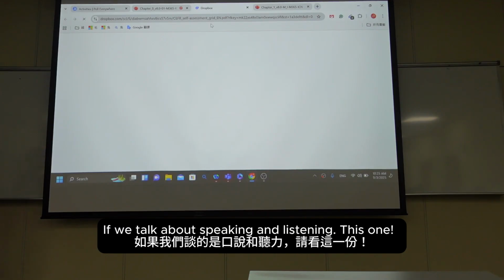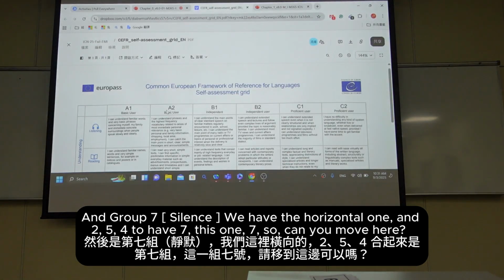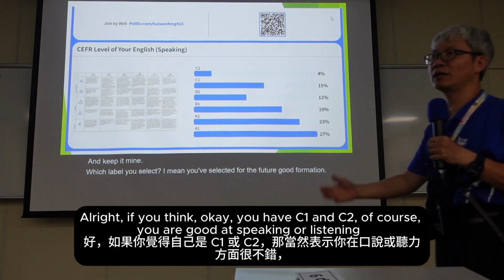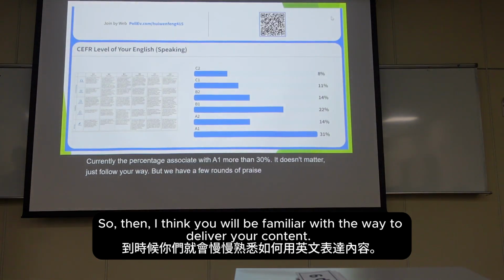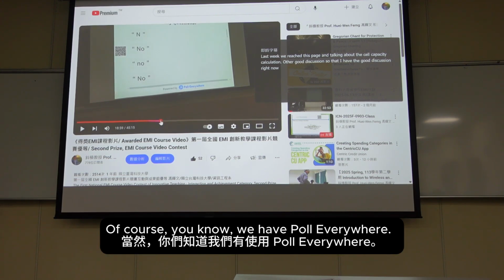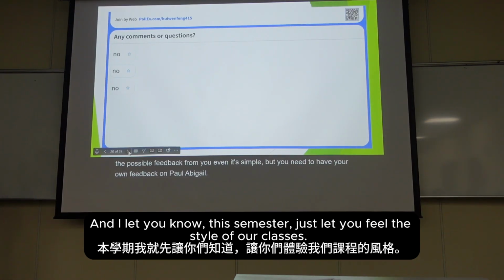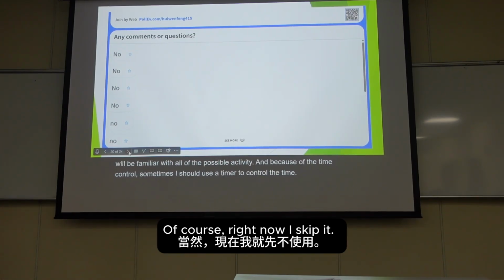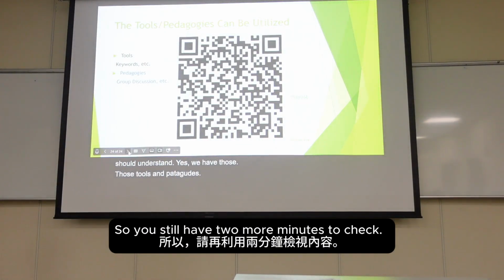ICN 0903_Class | 雙語字幕計算機網路概論 | Bilingual Introduction to Computer Networks | 馮輝文教授 | Prof. Ferng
字幕/Subtitles: 雙語字幕 | Bilingual
課程/Course: 計算機網路概論 | Introduction to Computer Networks
講師/Lecturer: 馮輝文教授 |  Prof. Huei-Wen Ferng
日期/Date: 2025/09/03

內容/Content: Syllabus - Further Negotiation or Setting the Tone for the Course